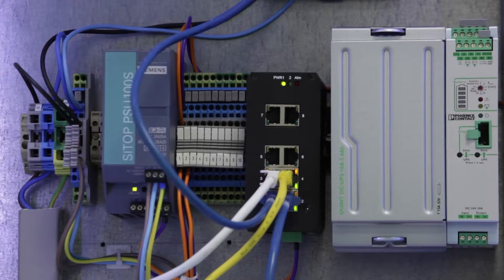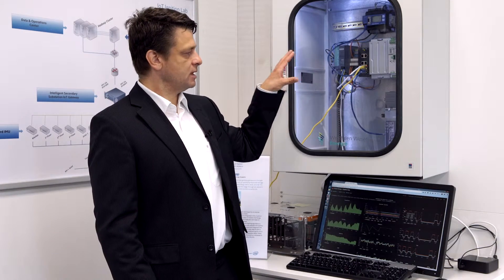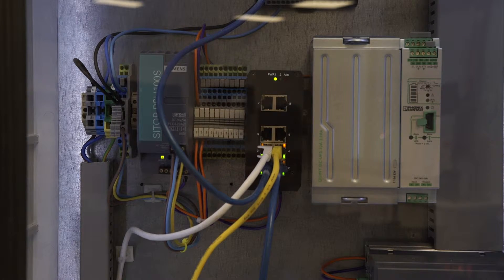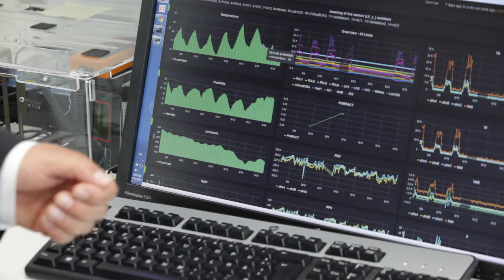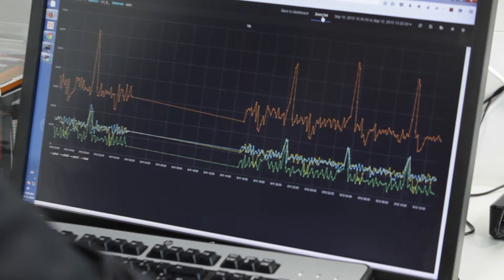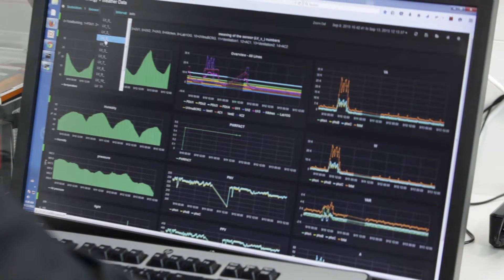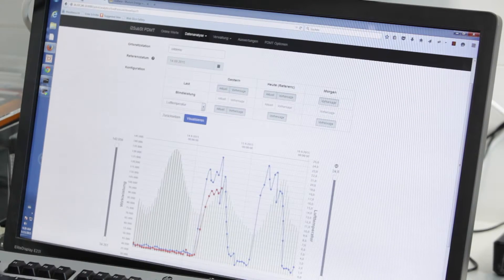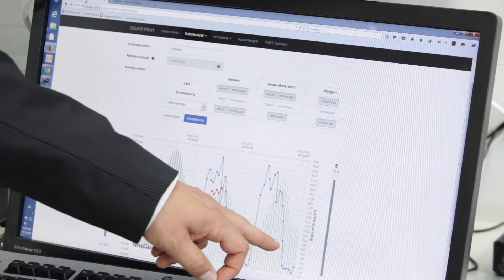IoT for Smart Grid applications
Originally Published on TelecomTV.com 8 Feb 2016

Featuring:Ralf Graefe, Program Manager, Intel Labs Europe
Filmed at: Intel IoT Ignition Labs, Munich, Germany, September 2015